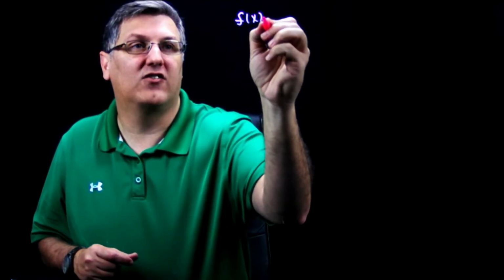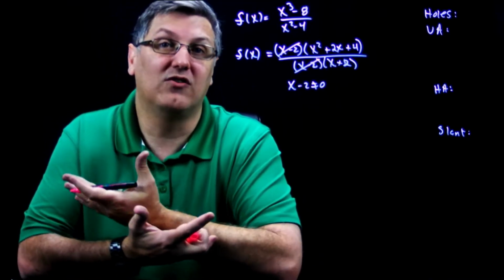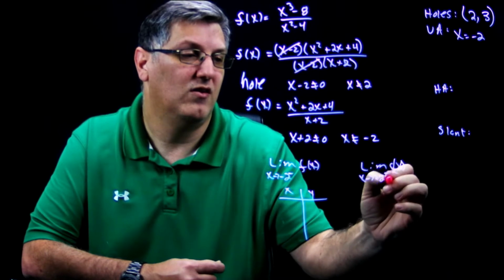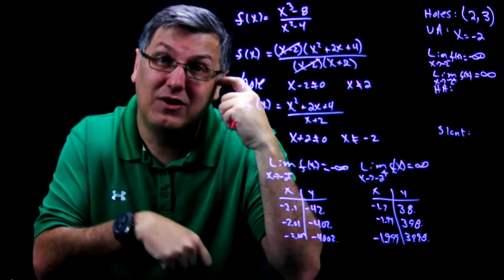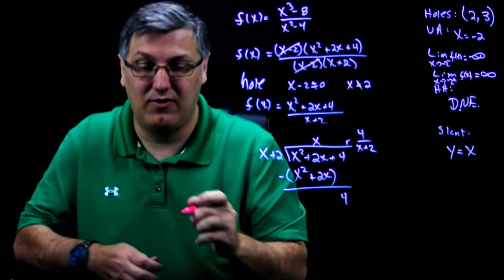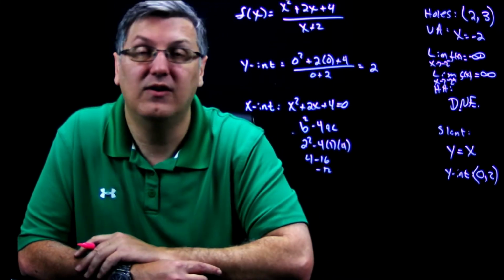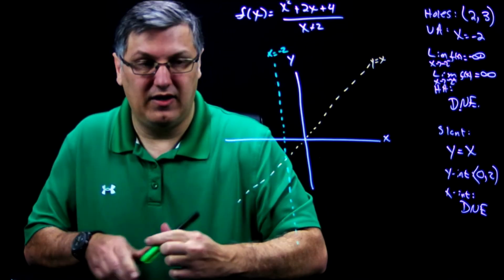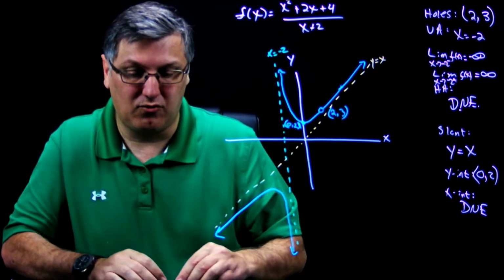Sketching a Rational Function